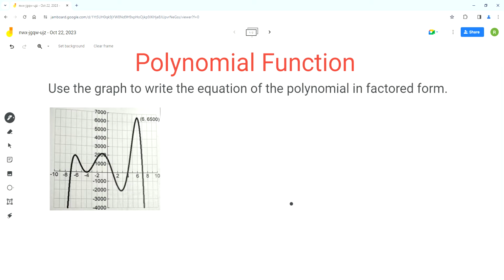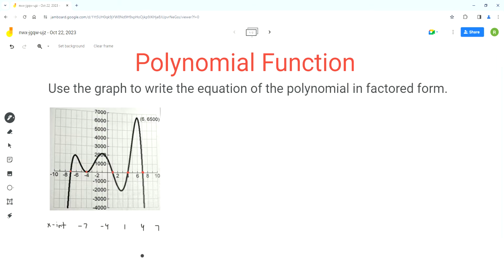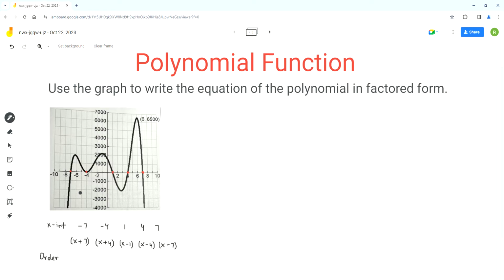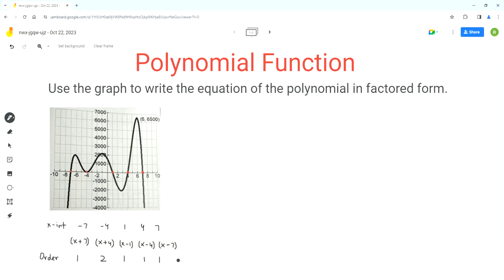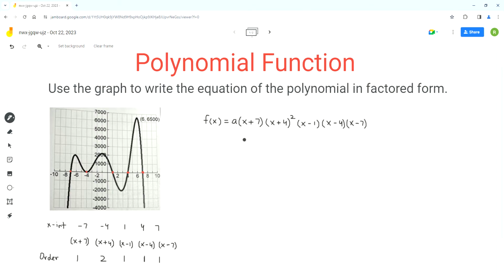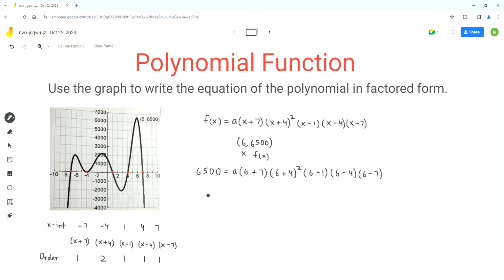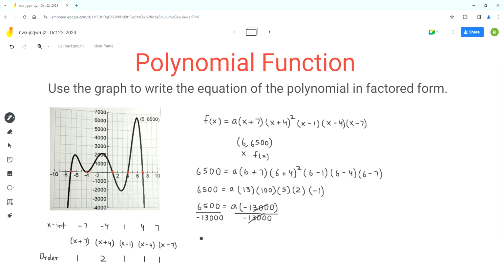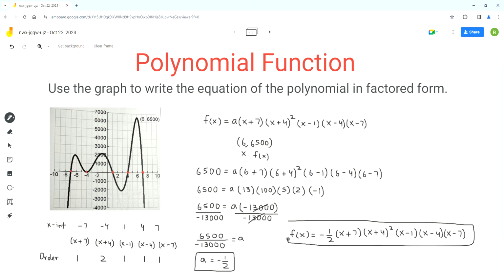POLYNOMIAL FUNCTION: Finding Equation From Graph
In this video, I share with you steps to write the equation of a polynomial function in factored form from the given graph.